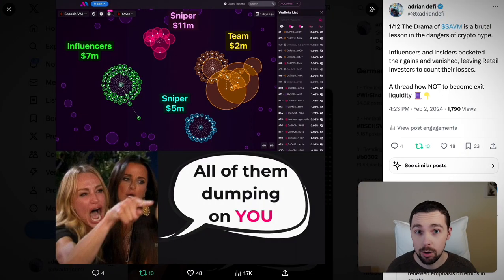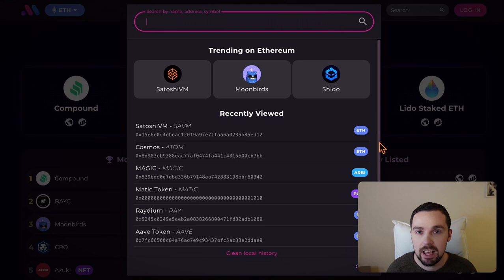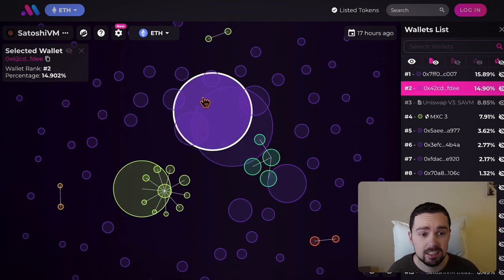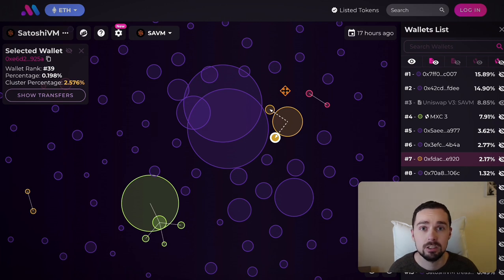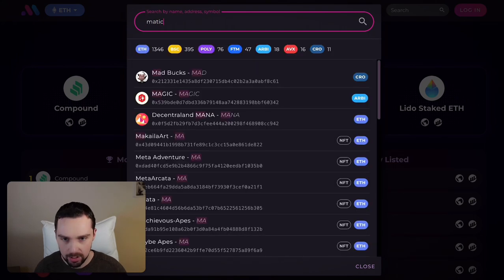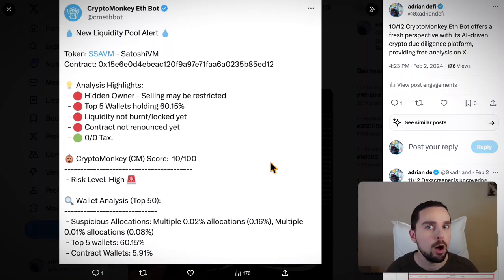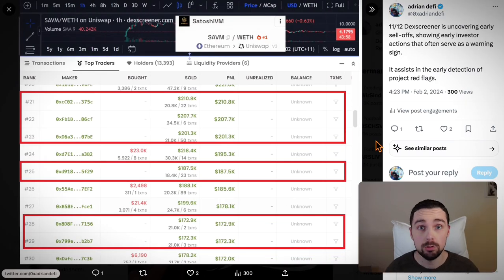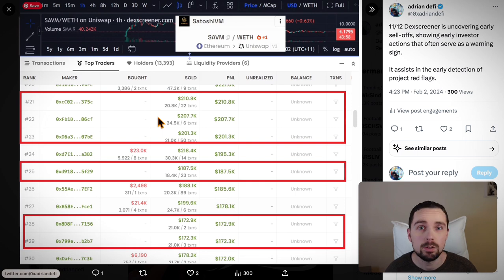Avoid getting dumped on: Insights from $SAVM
Believe it or not, the majority of crypto investors overlook the power of on-chain analysis, leading to regrettable investment decisions.

There are on-chain analysis strategies that help you avoid becoming exit liquidity. These insights can save you thousands of dollars.

Chapters:
0:28 SAVM Recap
1:34 Bubblemaps
4:58 CryptoMonkey ETH
5:57 DEXScreener

Do your own research and get a full picture before investing in cryptocurrencies. Only use money that you can actually bear the loss of and always be aware of the high risks of cryptocurrencies. A total loss is possible at any time.